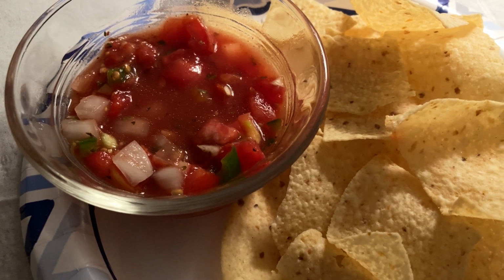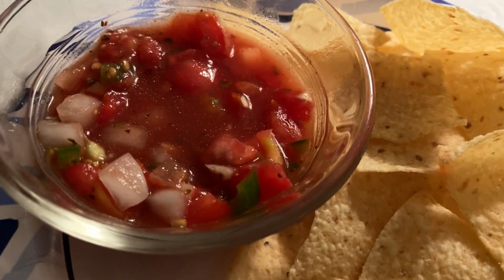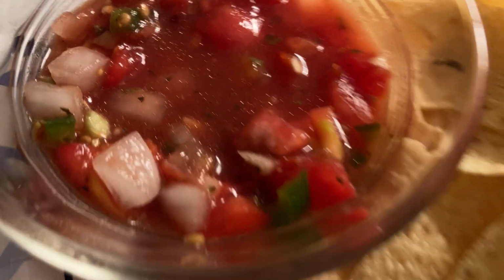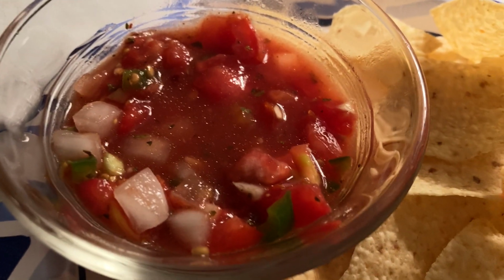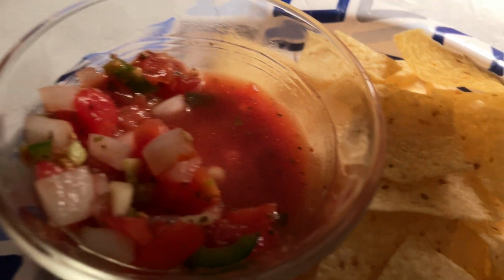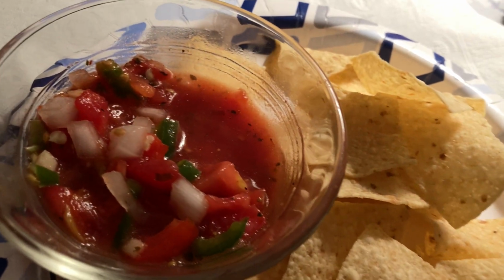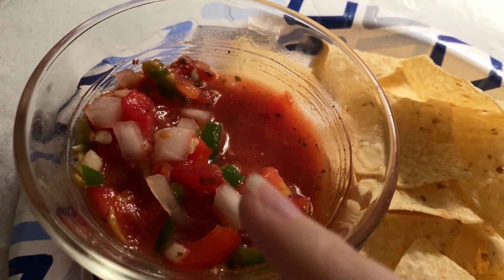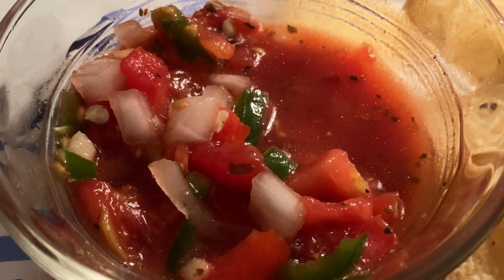Ho Made Salsa | Food Frenzy Friday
The best tasting salsa is one that is ho made.